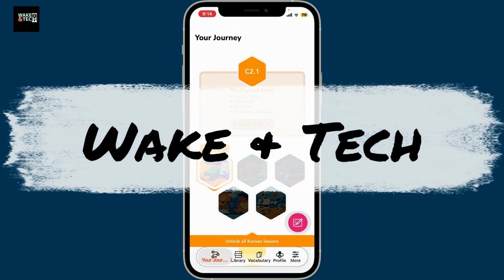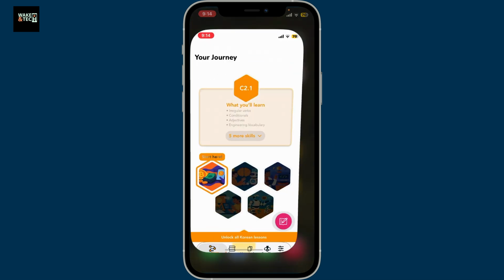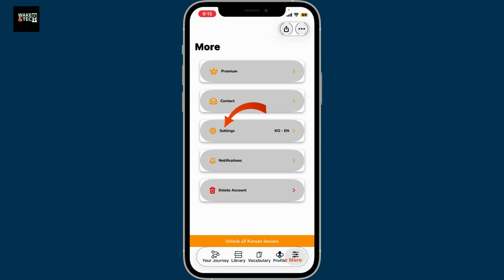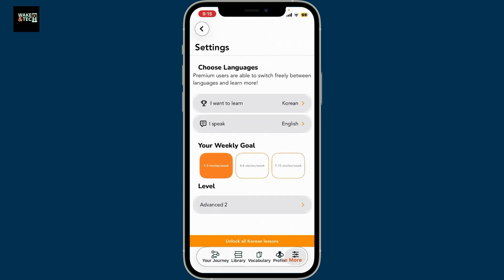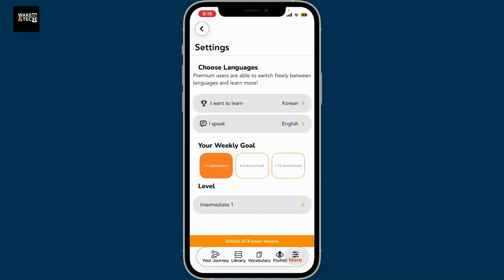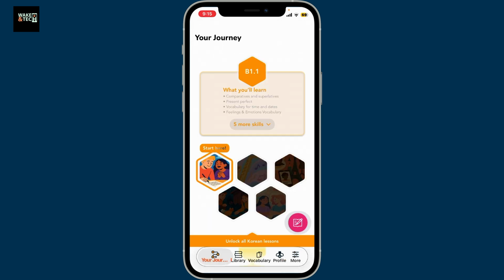How to Change Learning Level in Beelinguapp (Easy Guide 2026)?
Want to learn at the right pace on Beelinguapp? In this quick and easy tutorial, I’ll show you exactly how to change your learning level in the Beelinguapp app so your lessons match your skill level — whether you're a beginner or more advanced.